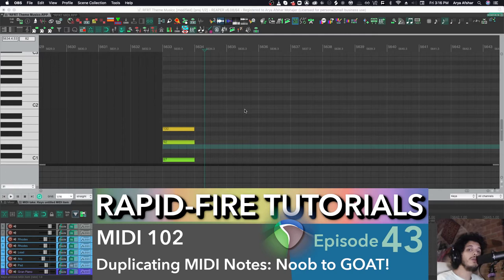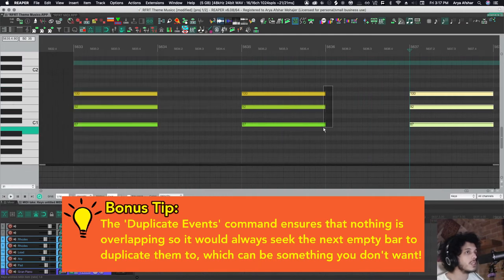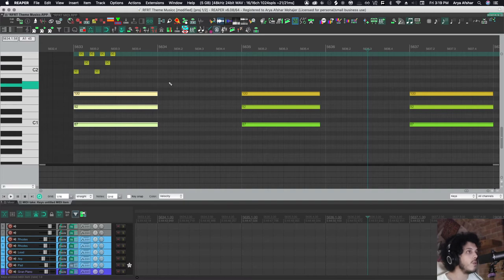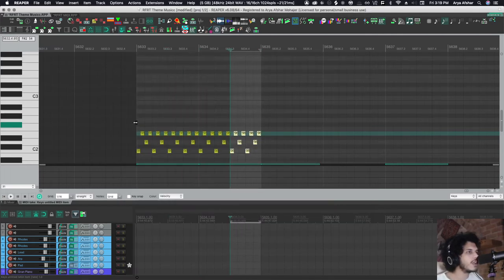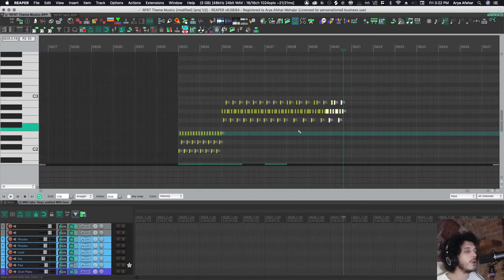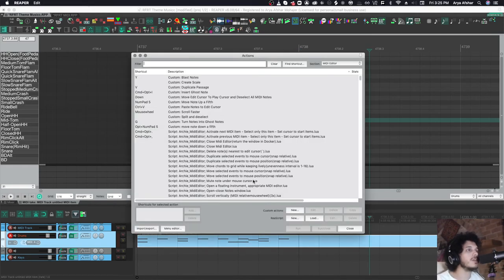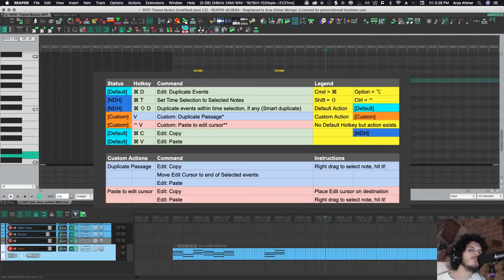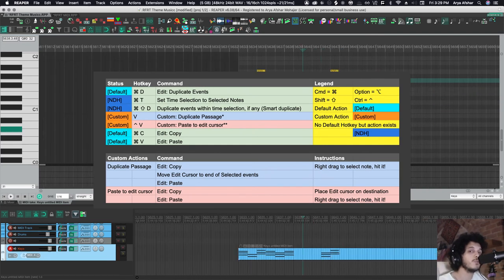3 ways to duplicate MIDI Notes in Reaper (Rapid-Fire Reaper Tutorials Ep43)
3 ways to duplicate MIDI Notes in Reaper (Rapid-Fire Reaper Tutorials Ep43)

In this episode, I want to show 3 different ways of duplicating MIDI notes for a few different applications. Many people don’t like the default way that Reaper Handles this, but folks also seem to forget the fundamentals with Reaper ‘cuz it’s so customizable. That said, there are a couple of very simple custom actions we can create to make duplicating easier and more versatile.

 I also want to take this opportunity to announce that from now I will be posting my music on this channel as well. I had my music page and this one separate but it's been a headache to run both, so hopefully this won't annoy too many of you, and if it does, please let me know your thoughts. Ultimately in this channel I want my viewers to be happy, so if you're not, I would have to deal with my own problems haha.

 Like, Comment, Subscribe & hit the Notification bell for new Rapid-Fire Reaper tutorials weekly, and if you have any questions about Reaper, SWS, or anything regarding audio, let me know in the comments and I'll make sure it’ll make it to a tutorial ASAP.

Chapters:
0:00 Intro
0:12 Why the defaults annoy people
1:11 Don't sleep on Command C & V!
1:40 Duplicating by Time Selection & Native Actions
2:22 Duplicating with a custom action
03:10 Where the default is superior
03:36 Custom action to Command C then V
04:30 Review & All the actions together
05:01 Quick Announcement